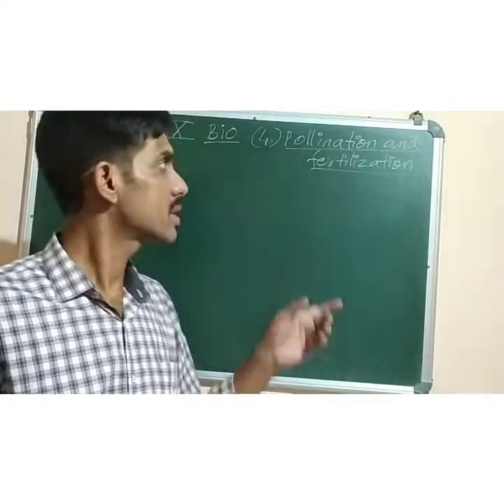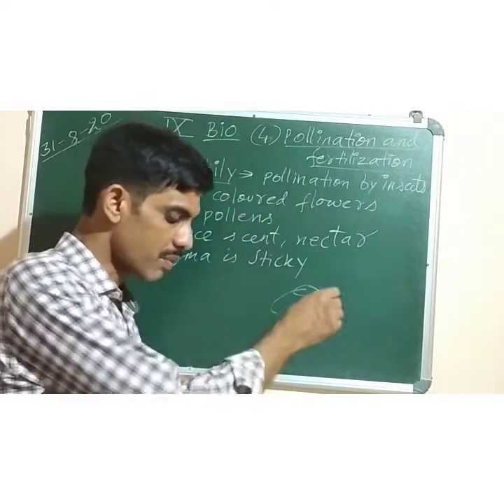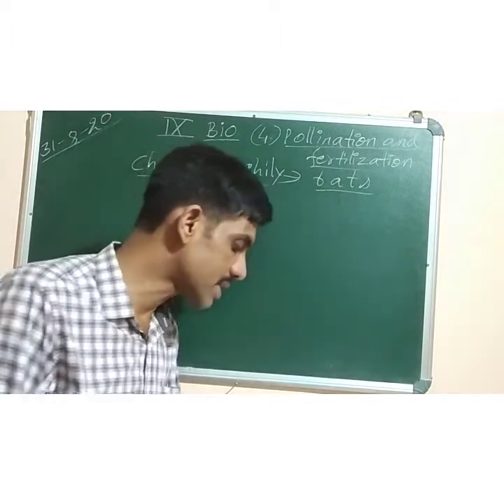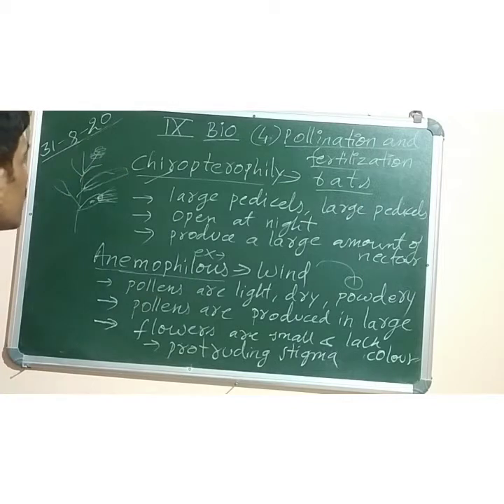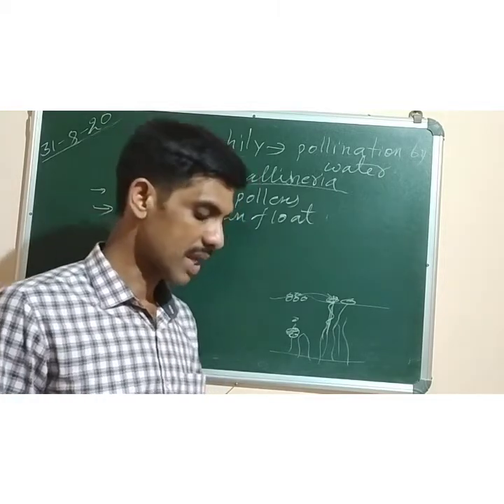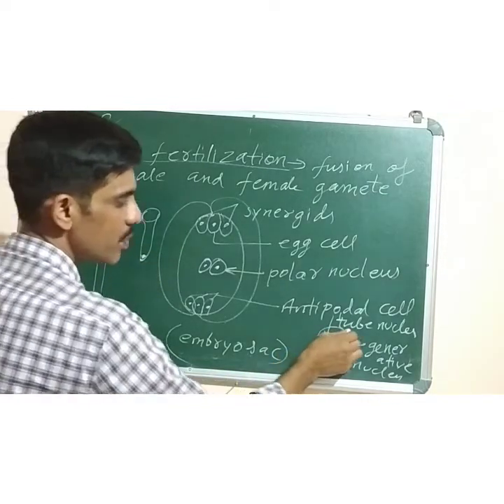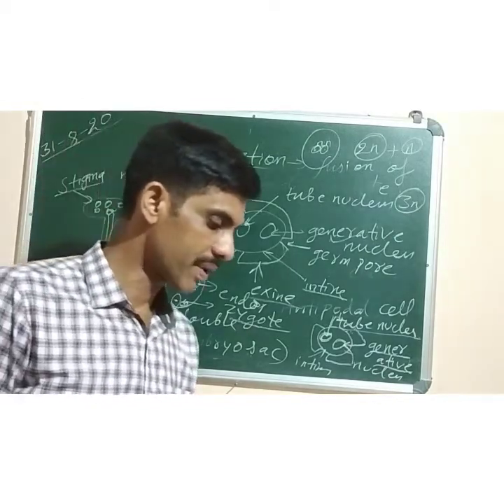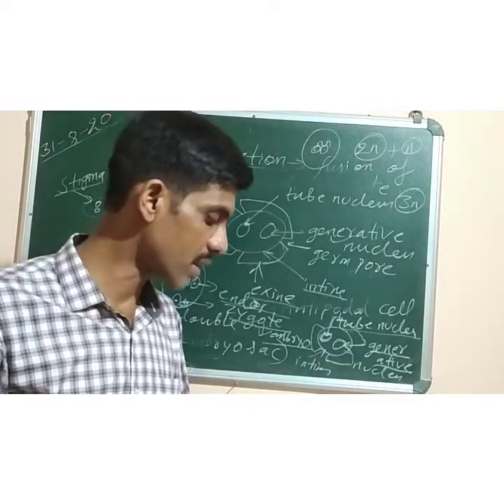CLASS- IX BIOLOGY 4. Pollination and Fertilisation